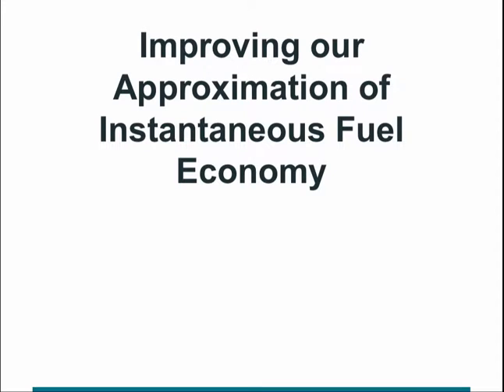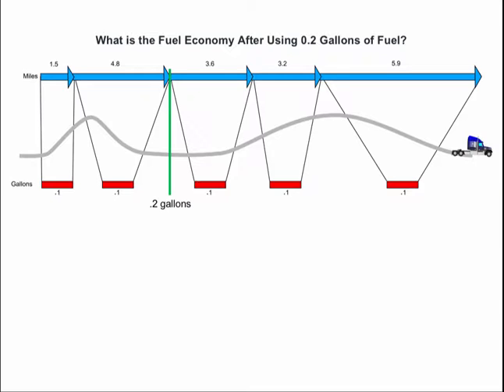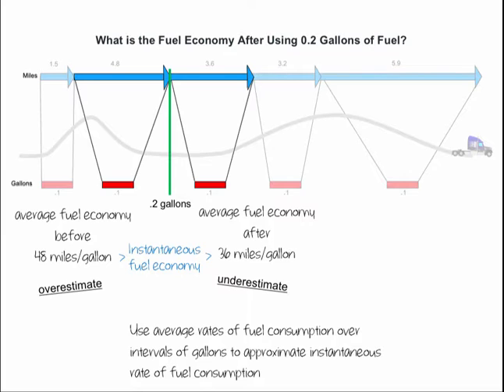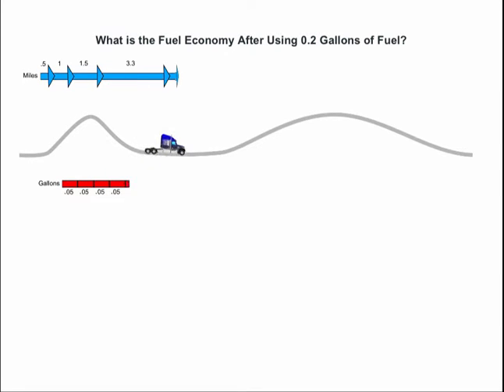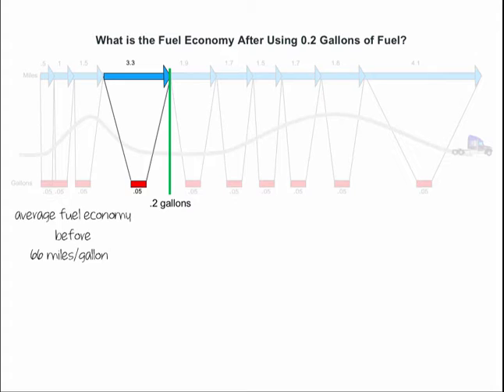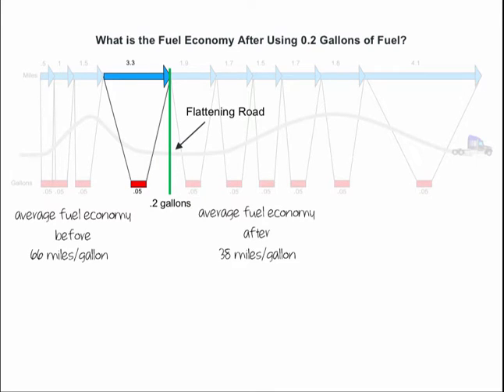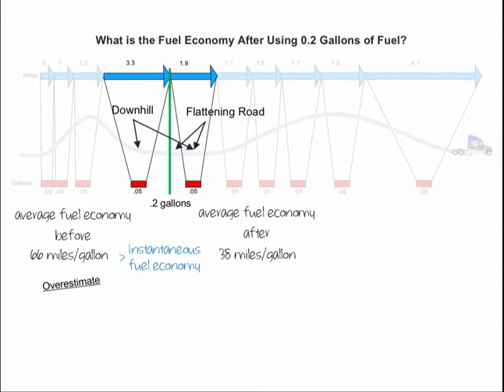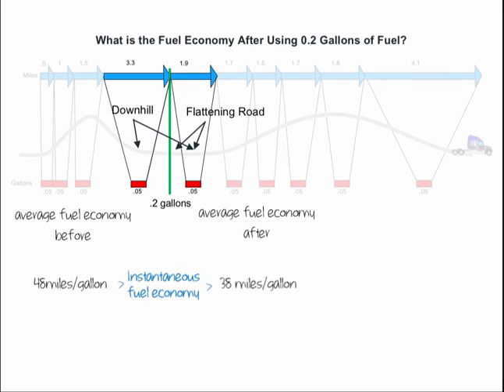Set 2 Video 4 Improving MPG Approx Student